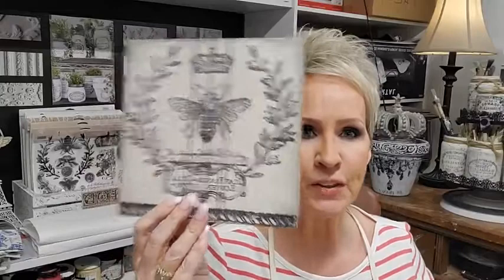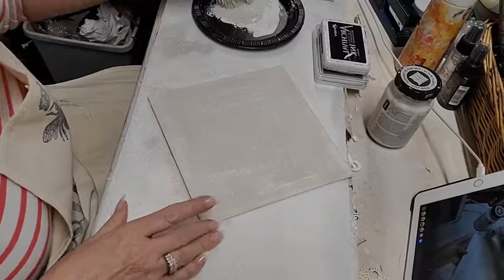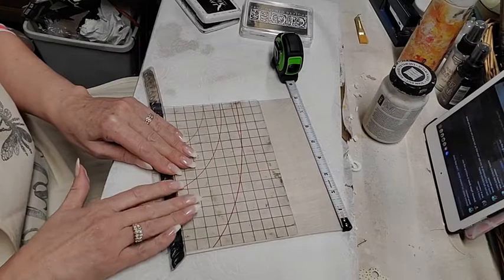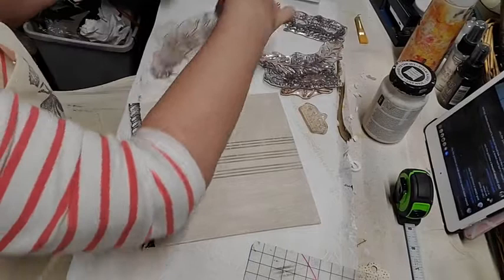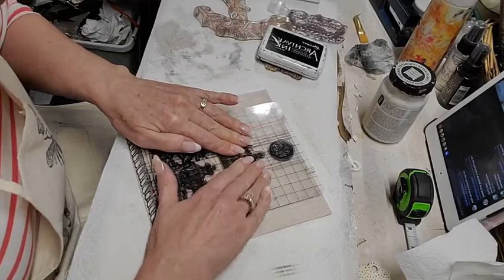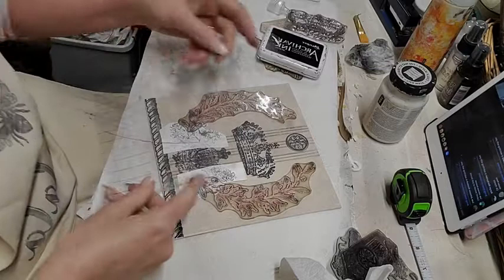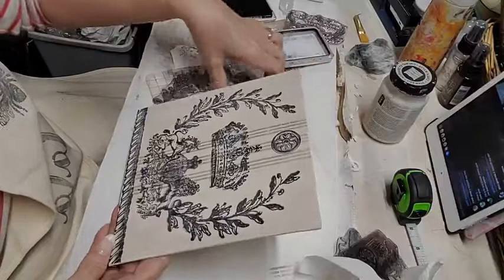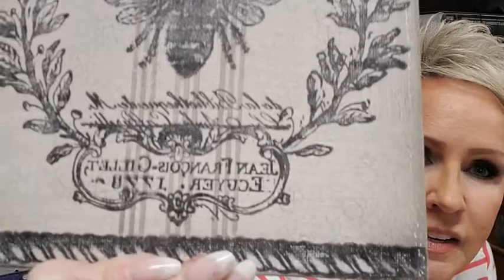Stamping On Canvas